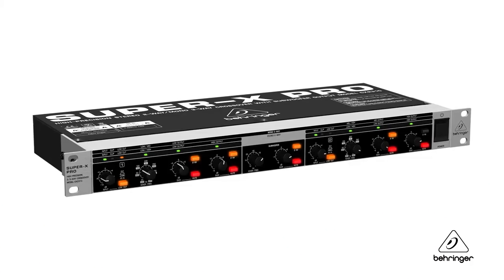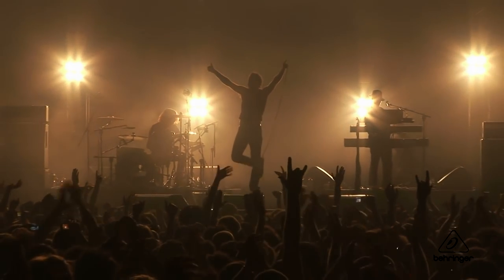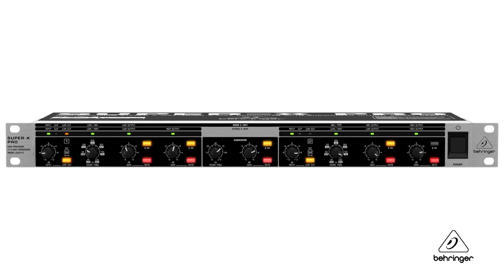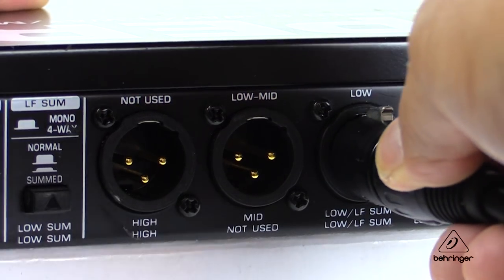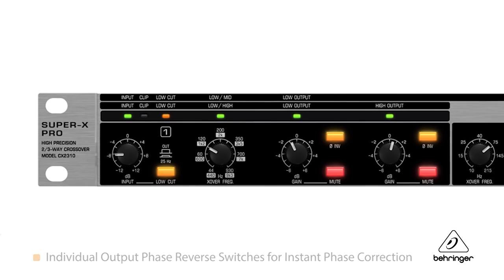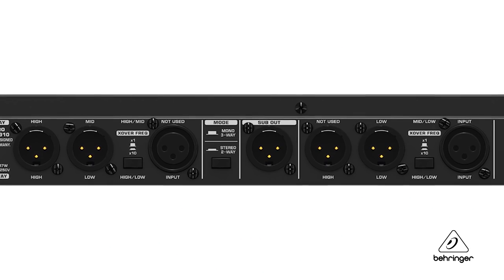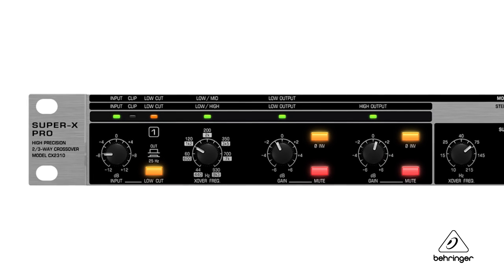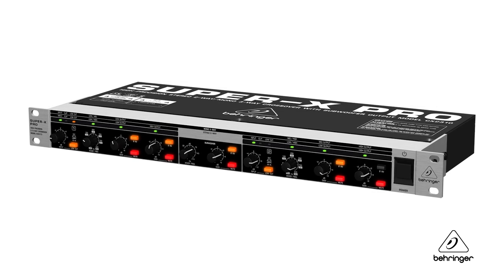SUPER-X PRO CX2310 Stereo 2-Way/Mono 3-Way Crossover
In this short video we explore the features of the SUPER-X PRO CX2310 Stereo 2-Way/Mono 3-Way Crossover with Subwoofer Output.